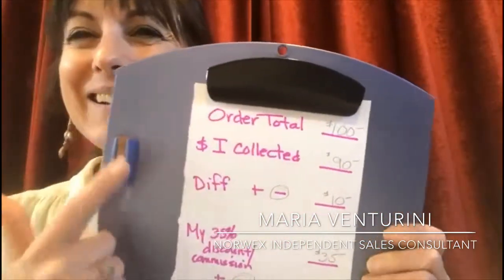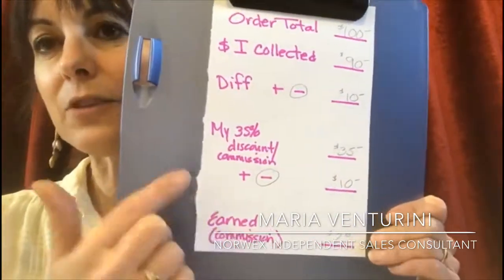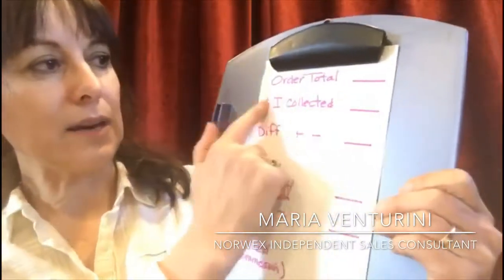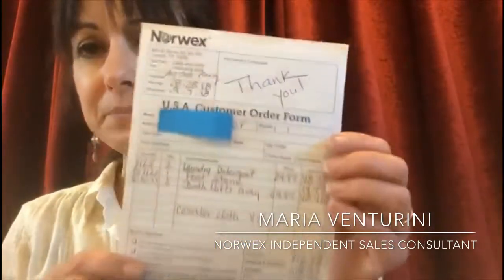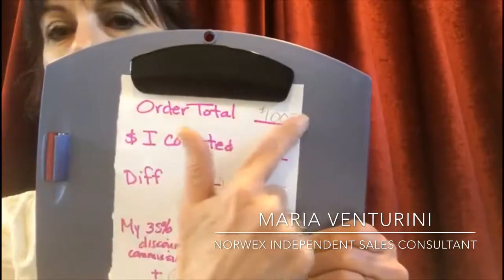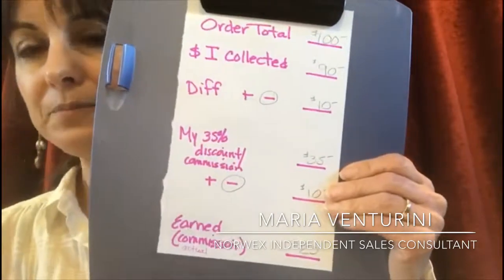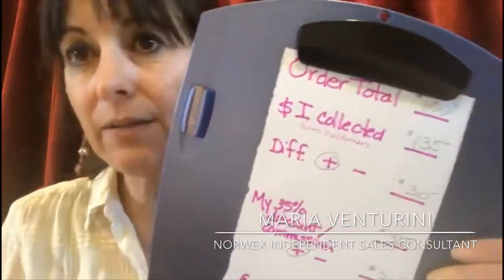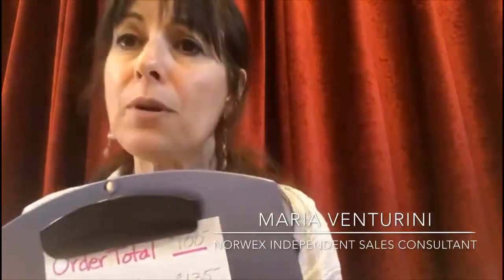Tax Time Maria Venturini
Norwex Independent Sales Consultant Shares Tips for Recording Sales & Earnings SIMPLIFYING Tax Time!